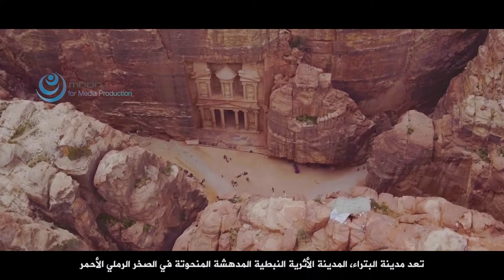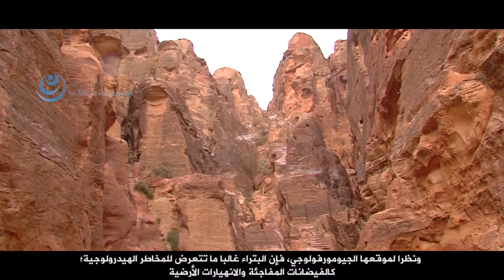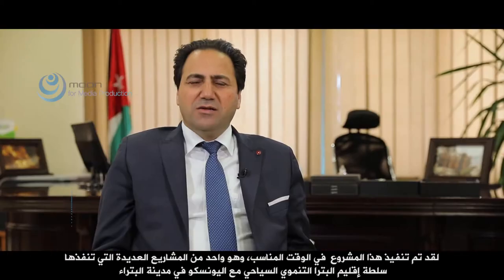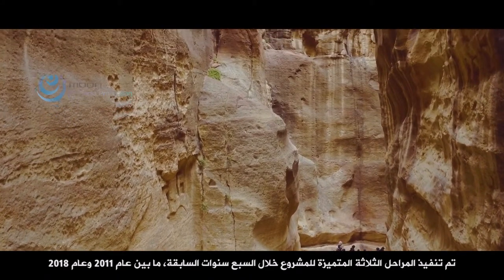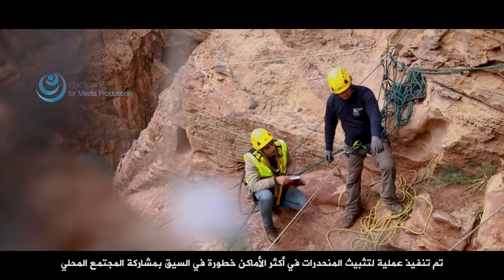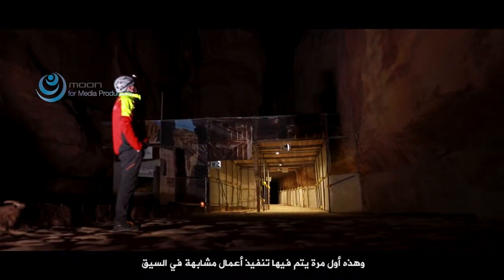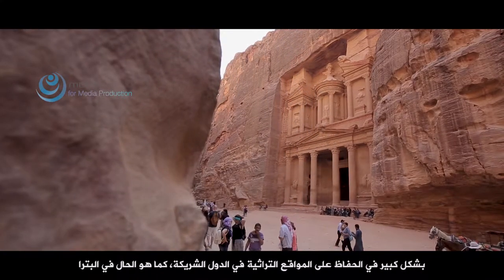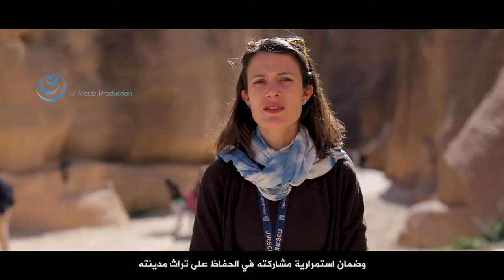UNESCO Siq Phases Project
The "Siq Stability" programme has been adopting a pioneering approach for the mitigation of rock fall hazards within the World Heritage Site of Petra. Three distinct project phases have been implemented over the past seven years, between 2011 and 2018.